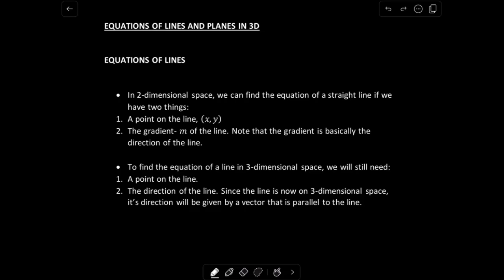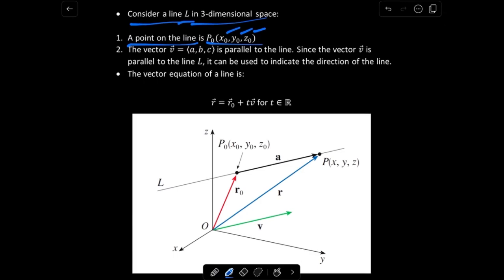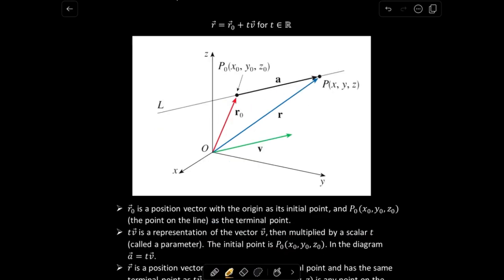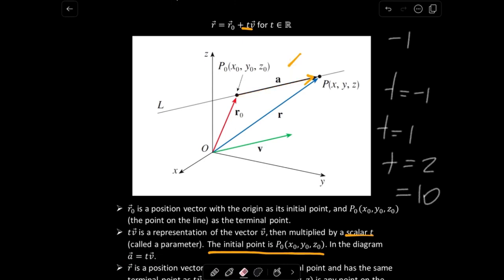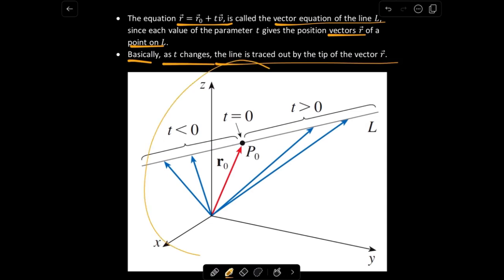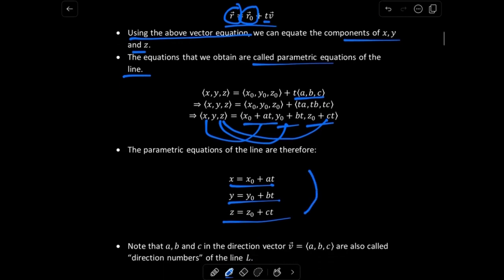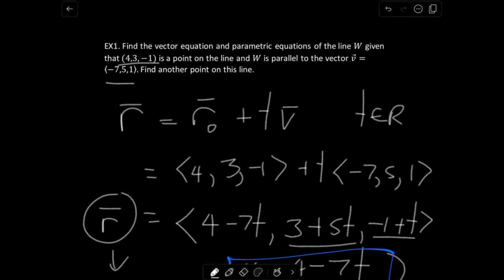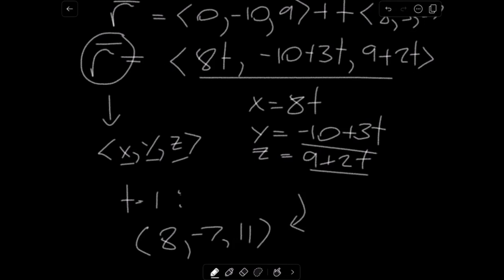Linear Algebra Lesson 10: Equations of Lines and Planes in 3D (Preview) | 1st Year Mathematics